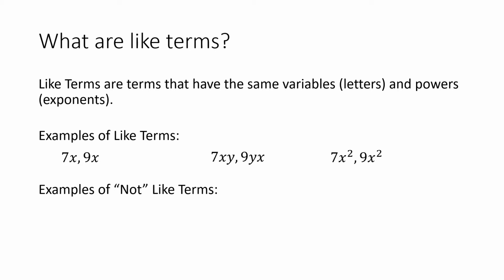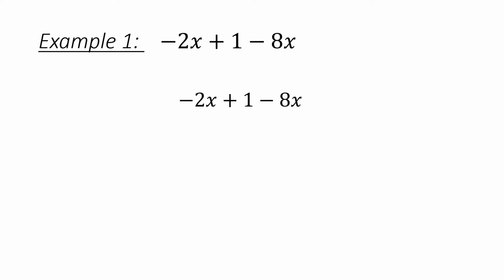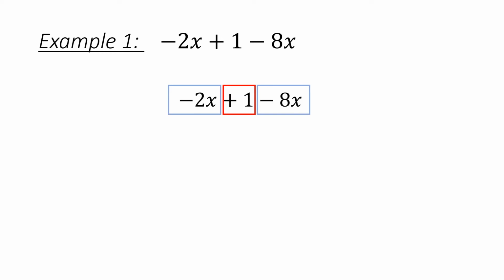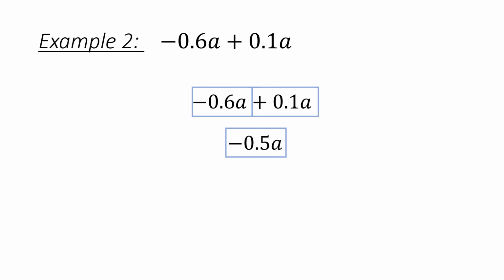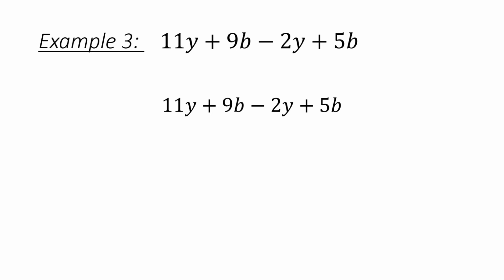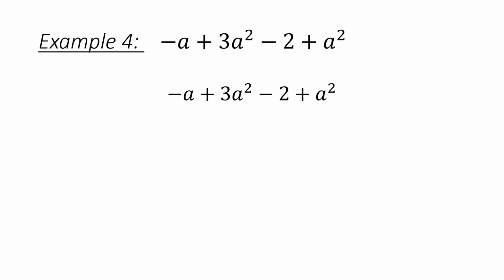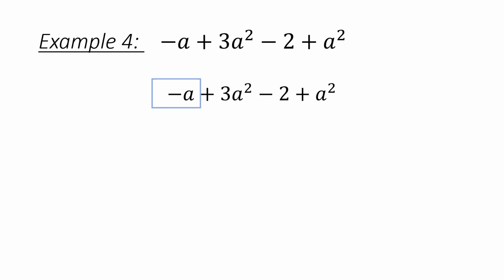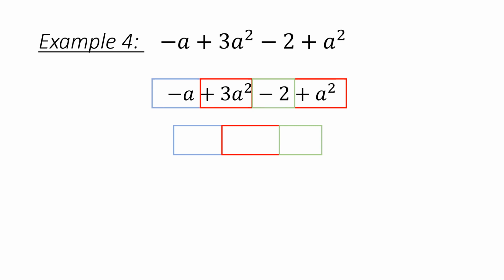Combining Like Terms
Watch this video to learn how to simplify algebraic expressions by combining like terms.